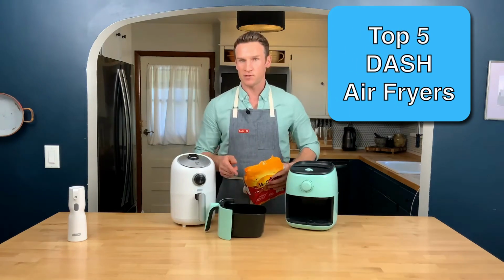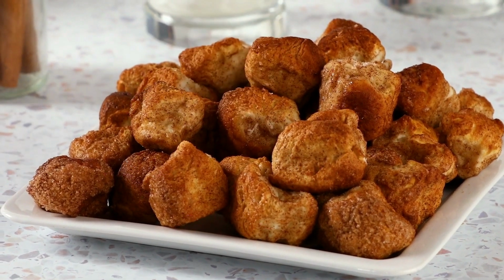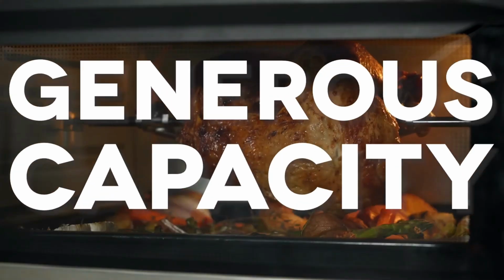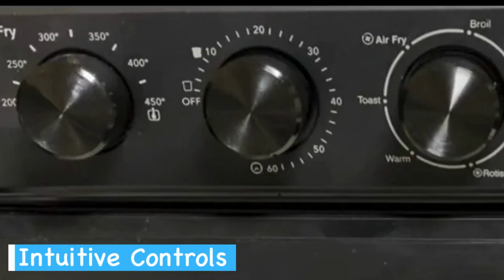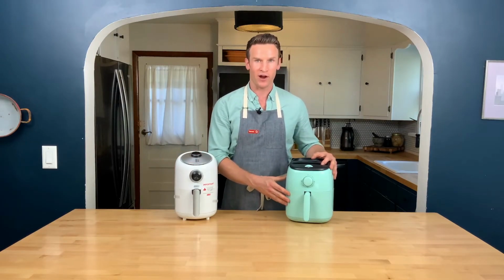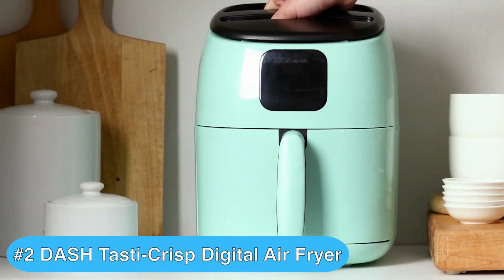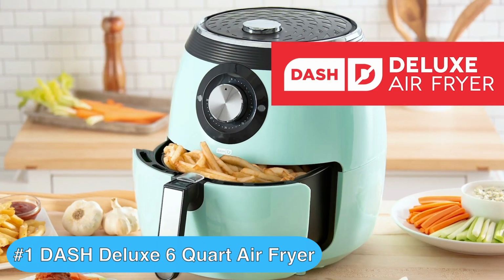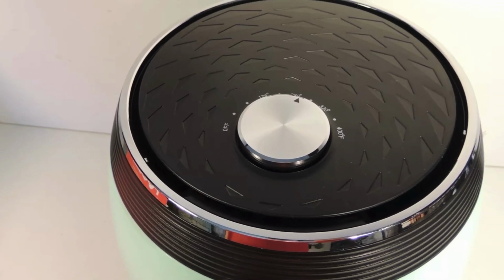Dash Air Fryer Reviews: Which One Should You Buy?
My comprehensive Dash air fryer reviews dive deep into the best Dash air fryer on the market today, revealing the features and benefits that will simplify your cooking routine and help you create mouthwatering meals in a flash.

1️⃣ DASH Deluxe Electric Air Fryer — Best Dash Air Fryer Overall

2️⃣ DASH Digital Tasti-Crisp Electric Air Fryer Oven — Has Handy Digital Controls

3️⃣ DASH Analog Tasti-Crisp Electric Air Fryer Oven  — Simple & Easy-To-Use Design

4️⃣ DASH Chef Series 7 in 1 Convection Toaster Oven Cooker — Huge 23L Cooking Capacity

5️⃣ DASH 7QT Clear View Digital Air Fryer — Includes Useful Clear View Window

Don't settle for outdated cooking methods that leave you stressed and short on time! My top 5 best Dash air fryer reviews will empower you with the knowledge to choose the perfect appliance for your fast-paced lifestyle, helping you whip up delicious, crispy favorites with minimal effort.

00:00 Intro To My Dash Air Fryer Reviews
00:18 5️⃣ DASH 7QT Clear View Digital Air Fryer — Includes Useful Clear View Window
02:17 4️⃣ DASH Chef Series 7 in 1 Convection Toaster Oven Cooker — Huge 23L Cooking Capacity
04:13 3️⃣ DASH Analog Tasti-Crisp Electric Air Fryer Oven  — Simple & Easy-To-Use Design
06:28 2️⃣ DASH Digital Tasti-Crisp Electric Air Fryer Oven — Has Handy Digital Controls
08:01 1️⃣ DASH Deluxe Electric Air Fryer — Best Dash Air Fryer Overall

If you found this Dash air fryer reviews video helpful, please do give it a like 👍